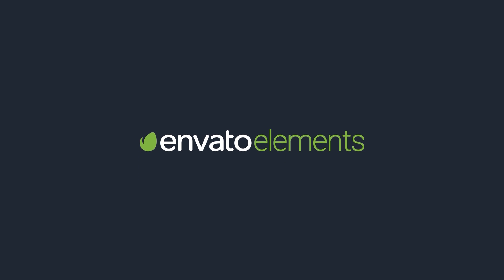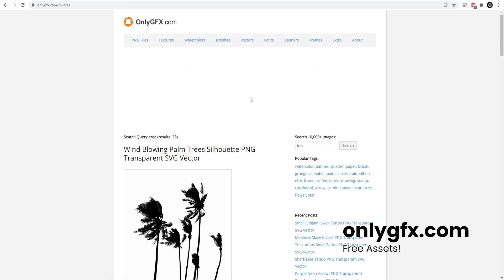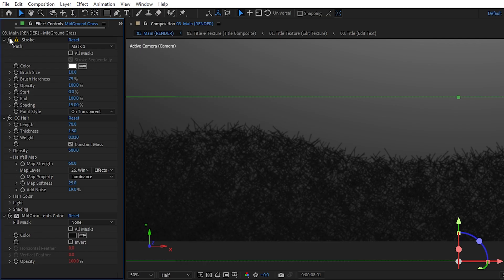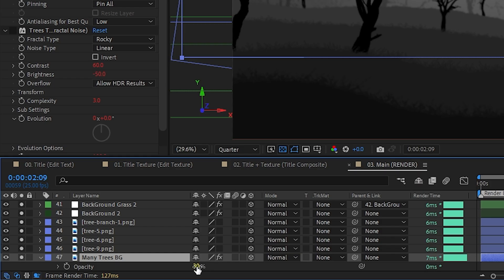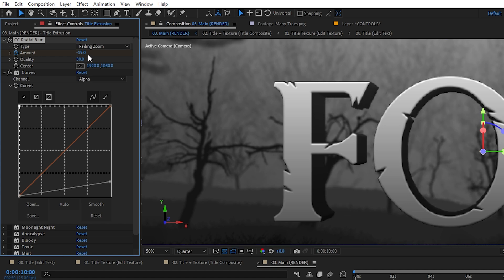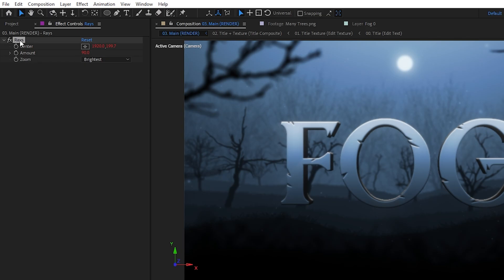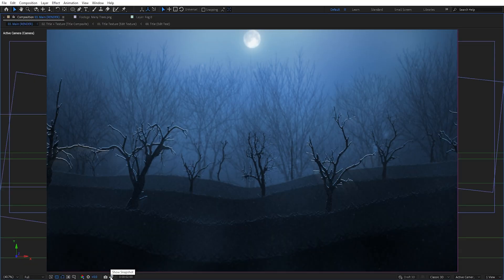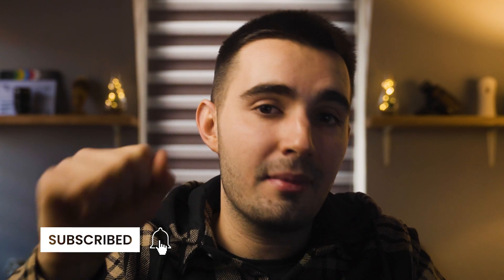Atmospheric Intro - After Effects Tutorial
0:00 Sponsor Segment
0:26 Intro
0:41 Final Result
1:25 Tutorial Start
15:04 Outro